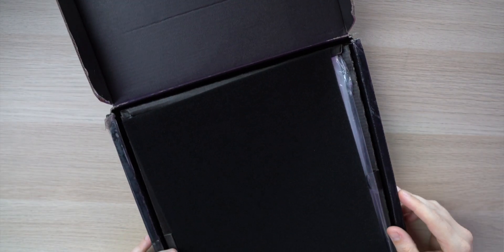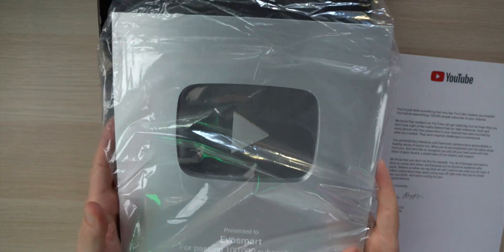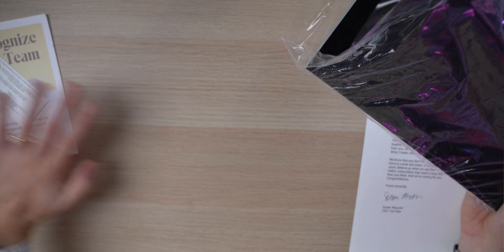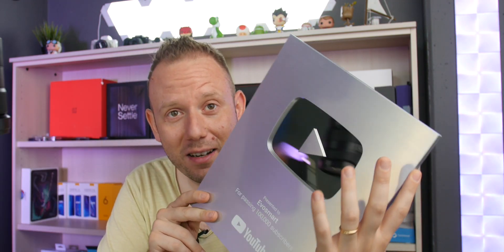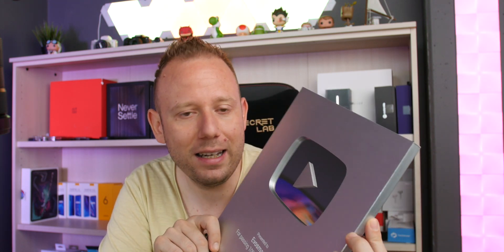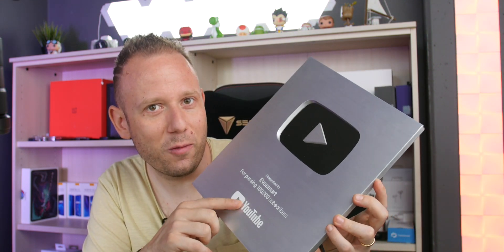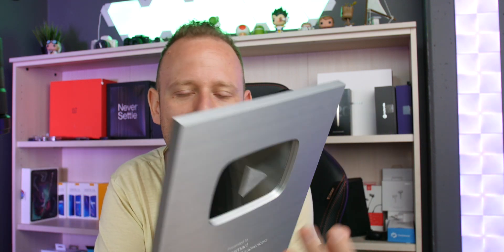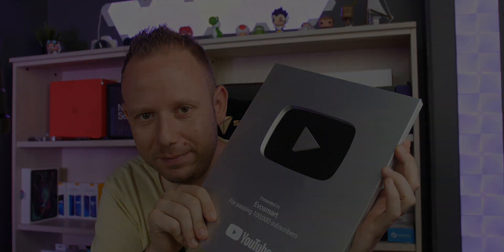Questo UNBOXING lo ASPETTAVO da 11 ANNI!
Questo è un unboxing davvero molto particolare e sentimentale, finalmente è arrivato il premio che Youtube assegna ad ogni canale che raggiunge i 100.000 iscritti.

👉🏻Attrezzatura che uso nei video:
👉🏻Sony ZV1
👉🏻Sony 6600
👉🏻SONY A9
👉🏻SONY 24/70

📰 Canale Evosmart News che uso nei video
👉🏻Sony ZV1
👉🏻Sony 6600
👉🏻SONY A9
👉🏻SONY 24/70